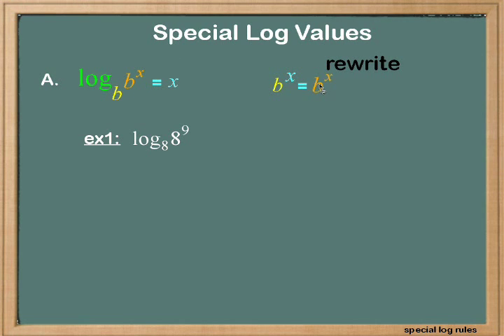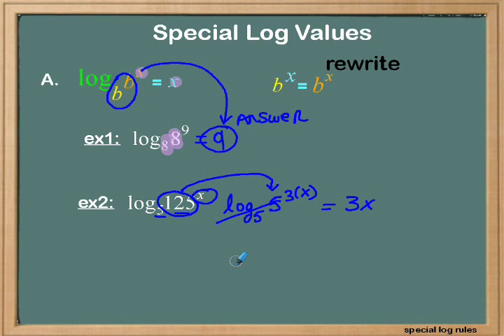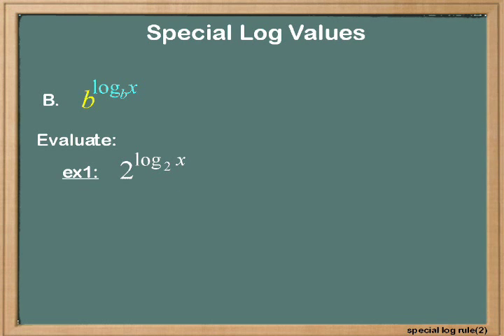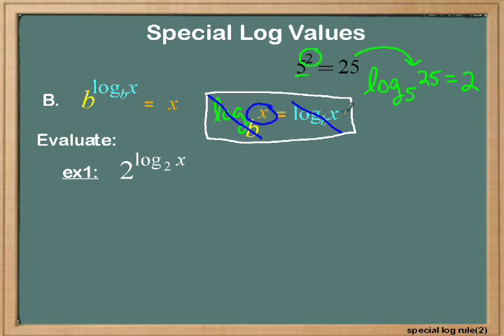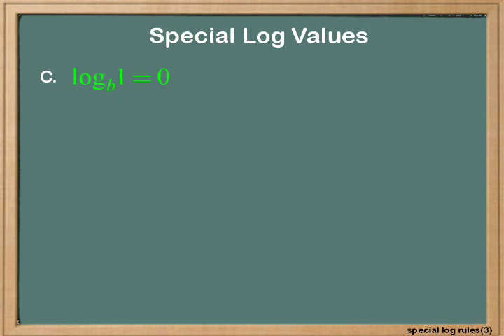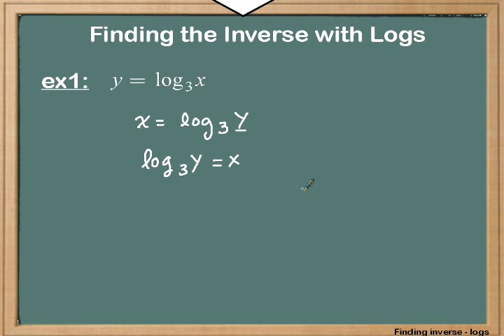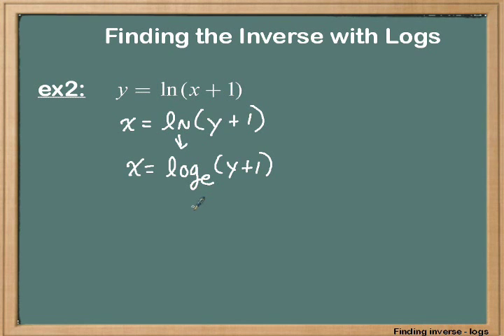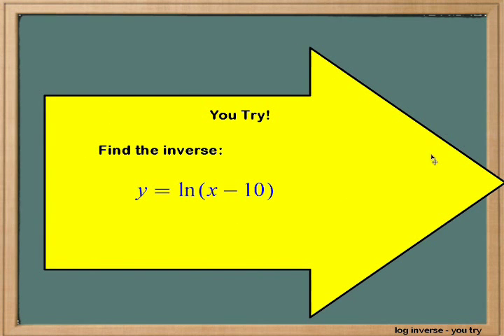8.4 Part 2 Video (Banach - 13:45)